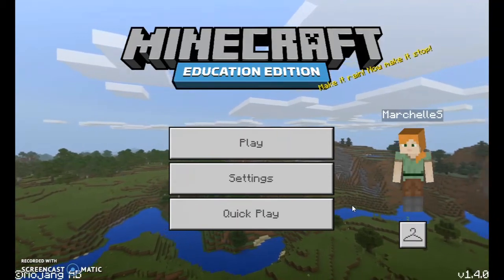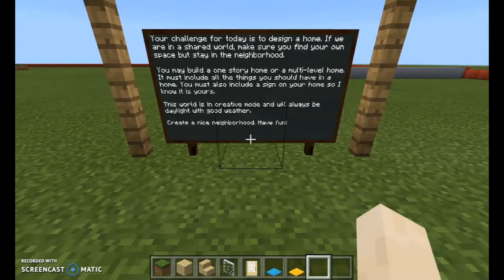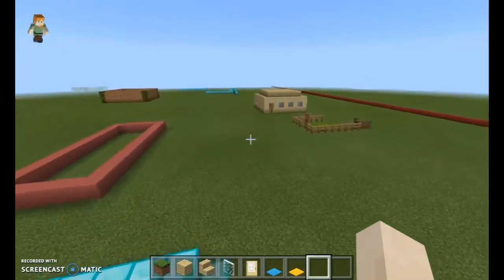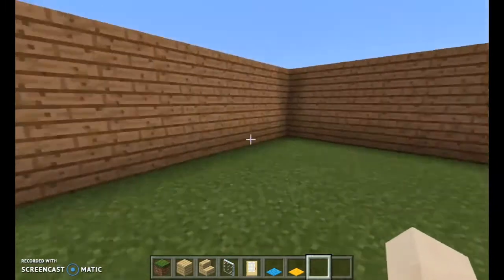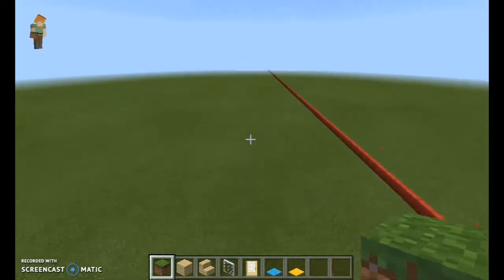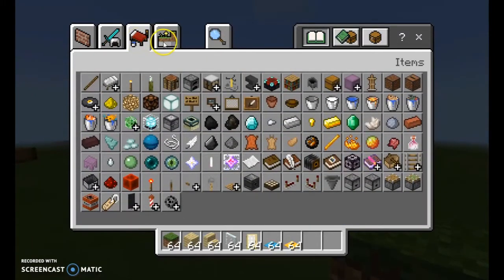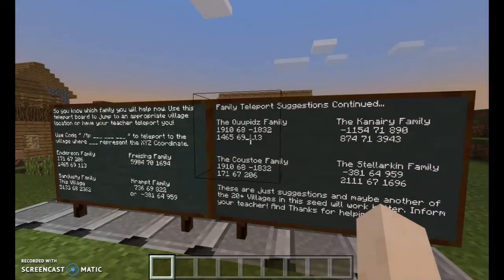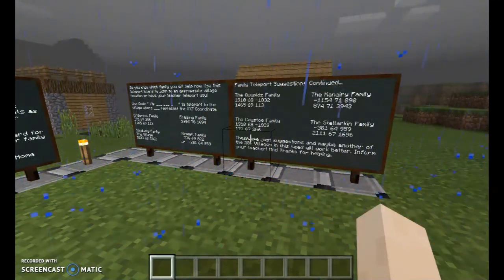Minecraft Education Edition Tour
My first video showing how I am using MinecraftEDU in the classroom with third graders this year. The students love it and I do too.